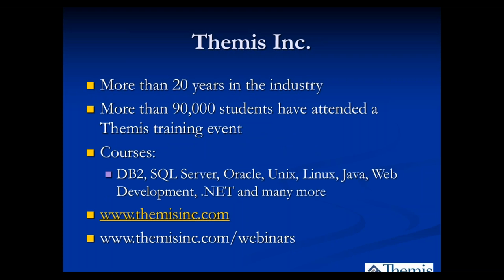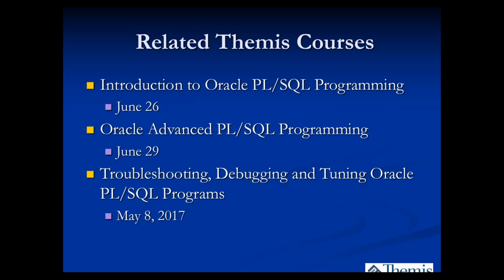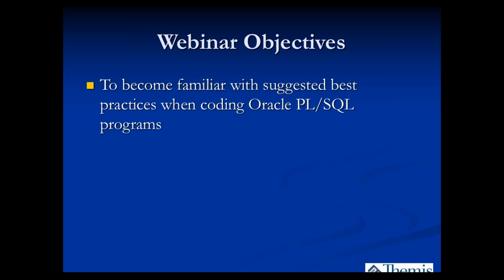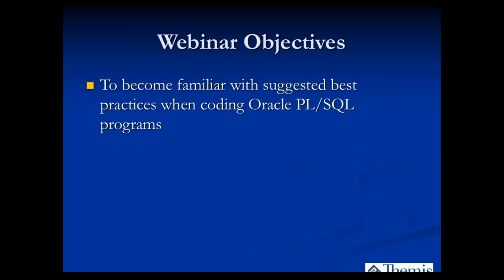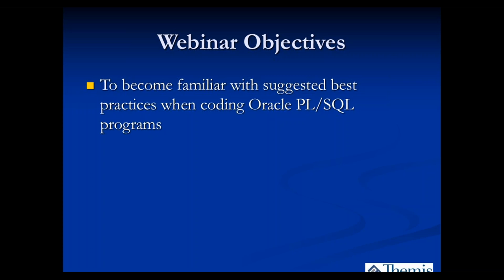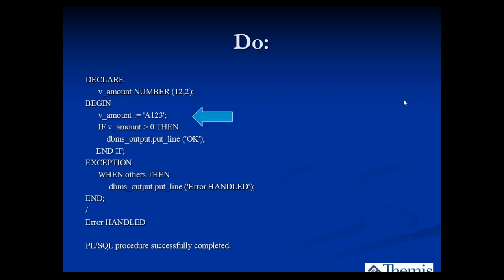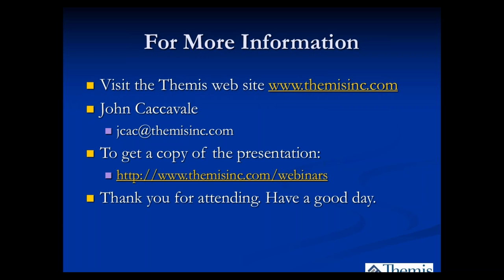Oracle PL/SQL Best Practices Part 1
Themis instructor John Mullins helps you become familiar with best practices when coding Oracle PL/SQL best practices.  Examples of before and after are provided.